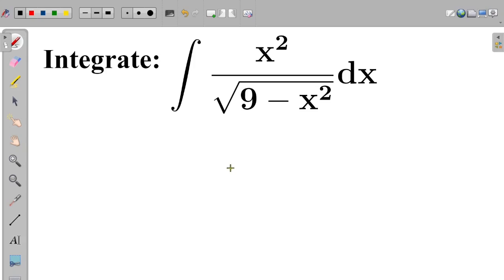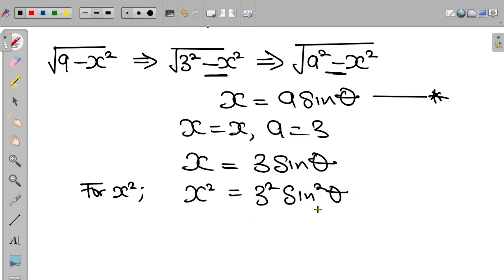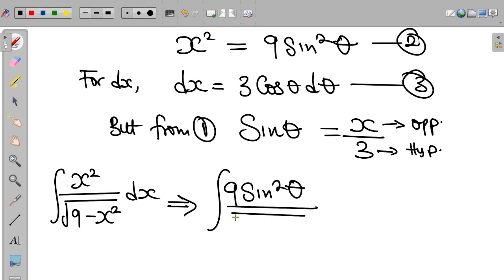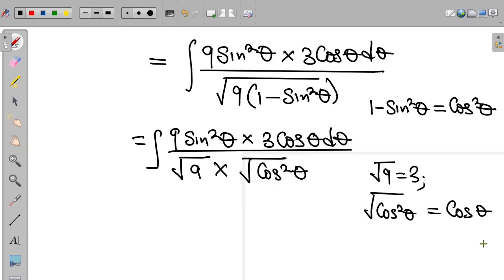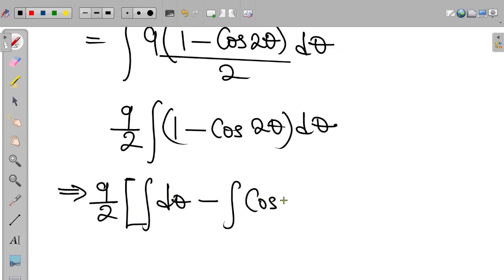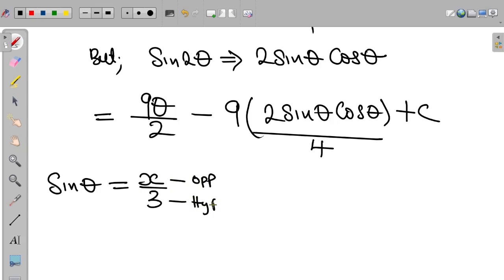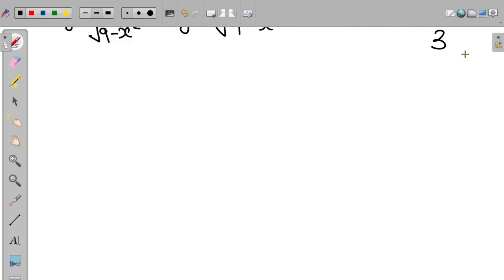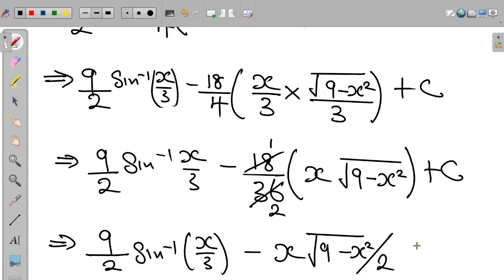Integration by Trigonometric Substitutions | Calculus for Beginners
Learn how to solve integrals using trigonometric substitution step by step.
In this lesson, we evaluate
∫ x⁵ / √(9 − x²) dx
by applying the correct substitution method for expressions involving √(a² − x²).
This video will help you:
• Understand when trigonometric substitution is required
• Choose the correct substitution confidently
• Simplify and integrate without confusion
• Tackle similar questions in IGCSE, WAEC, JAMB, and NECO exams

This method is essential for students learning integration in calculus and preparing for exam-based questions.

📌 Watch till the end and try solving a similar integral on your own.